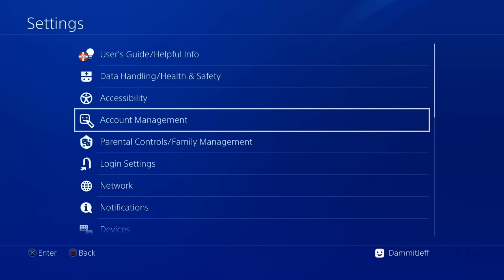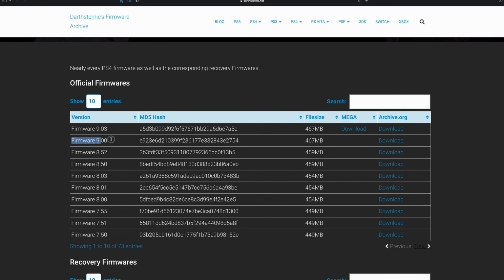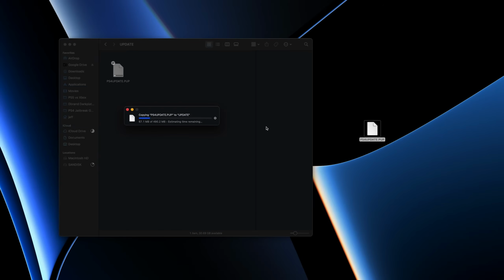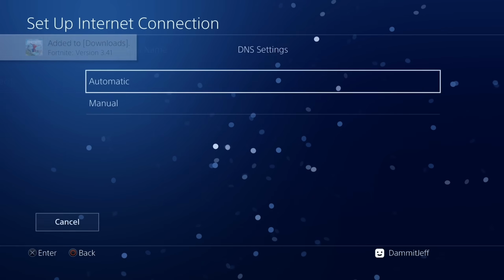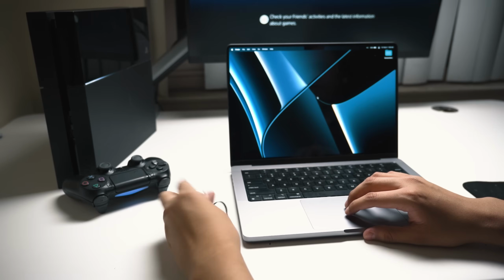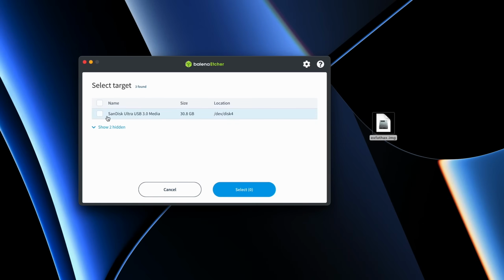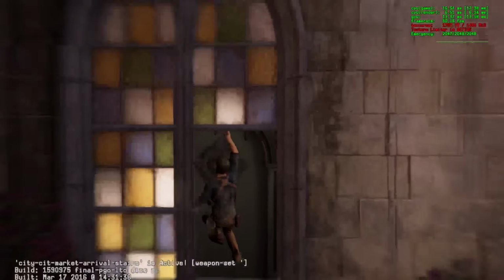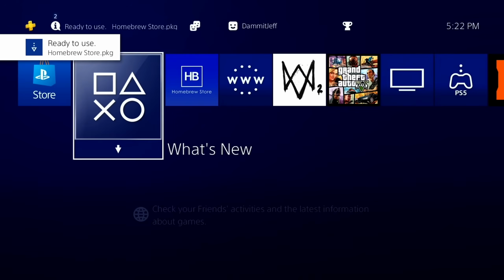Jailbreaking your PS4 just got a LOT easier. Here's how.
Now is the BEST time to jailbreak your PS4. It's now become super easy how to jailbreak your PS4, and with then new release of the 9.00 Jailbreak by pOObS4, it's super easy to use an exploit to jailbreak your PS4. In this video, I go over how to check if you can jailbreak your PS4, talk about the 7.55 vs 9.00 jailbreak, show you how to update to 9.00 to jailbreak, and run you through the 9.00 jailbreak installation. This is the simplest way to hack your PS4, whether its a PS4 Pro, a PS4 slim, or the OG original PS4! All of them are now compatible with this 9.00 exploit.

0:00 - What happened in the PS4 Community
2:31 - Check if you can Jailbreak your PS4
4:41 - Updating to 9.00
7:42 - Installing the Jailbreak
9:40 - What to do after Jailbreaking PS4

Special thanks to @MrMario2011 and @MODDEDWARFARE , do yourself a favor and check them out: